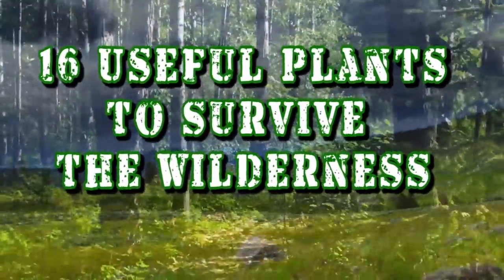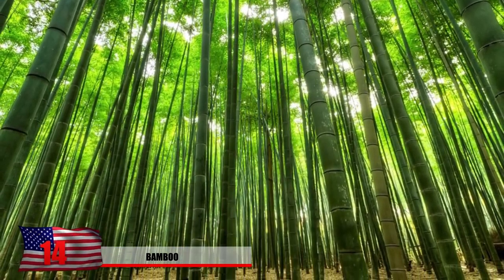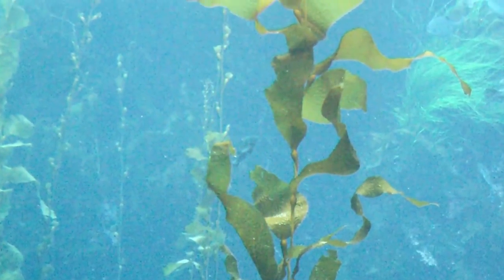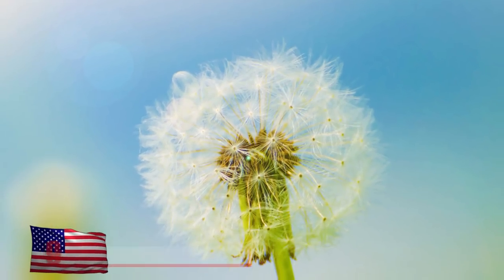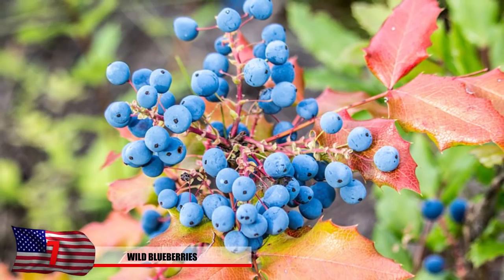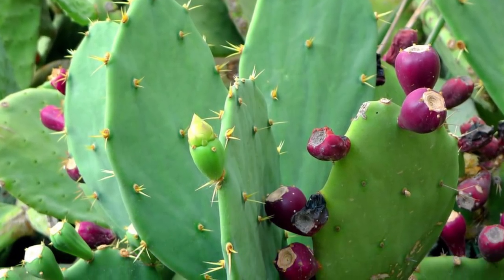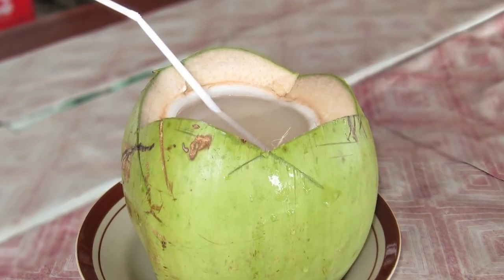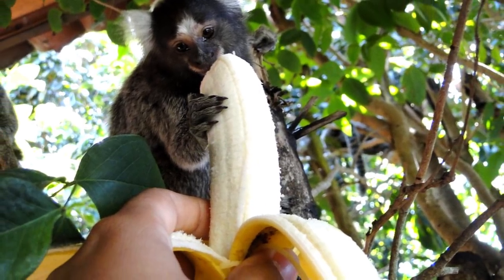16 Useful Plants to Survive the Wilderness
Garden for Survival, how to eat in the wild; From Bamboo, to Bananas, These are 16 Useful Plants to Survive the Wilderness !

16. Cattails

15. 3 Leaf Clovers

14. Bamboo

13. Green Seaweed

12. Kelp

11. Chicory

10. Aloe Vera

9. Dandelions

8. Blackberries

7. Wild Blueberries

6. Wild Ginger
There’s a very good chance that while you’re attempting to survive the wilderness on your own, you will end up hurting yourself and end up with some type of infection. If this is the case, there are plants out there that have antibiotic qualities and could save you from having to amputate your limb. Wild Ginger might be tough to find but the roots have amazing have been shown to be effective against staph infections and cure headaches. It can be identified with t wo arrow shaped leaves and in spring time a flower will grow between the stems like we see in this photo.

5. Prickly Pear
Being stranded in the middle of desert with barely any water can prove to be a death sentence for many people. But before you give up and die of dehydration, do you’re best to search for the Prickly Pear fruit which are most commonly found in American Deserts in Mexico and the United States. These fruit grow on cactus and will provide you with precious juice that might save your life. These grow on the nopales cactus you see here, and is described as tasting like pink bubblegum and watermelon! Careful though, they are prickly! Here you see a guy properly remove a prickly pear from the cactus and hopefully you have a knife to cut it open!

4. Desert Water Trees
If you do find yourself in the desert and on the verge of dehydration, just spotting certain plants can be extremely important for your survival. These plants are impossible to grow without some type of water source, and if you see them near by, start digging and pray! This one is known as the desert fan palm and are notable from the extra leaves that grow underneath the  top set. This also includes cottonwoods, and willows. Consider yourself lucky if you find these or else you might have to have to take your chances eating a scorpion! Just kidding, don’t do that!

3. Coconuts
If you find yourself trapped on a deserted island one of the best plants you can find here that will aid in your survival is the coconut tree. The coconuts will provide you with a great source of protein and fatty oils that keep you alive! Not only that, but inside the coconut you’ll find sterile water or coconut milk which will hydrate you and give your energy.  After you’ve eaten the coconut meat, the coconut shell could prove to be useful in capturing rainwater. Consider counting the number of coconuts on a tree, and be ready to hack one open if you see it fall. Be careful to not eat it too or much or it may cause problems. And ladies don’t forget, you can use the shells for a makeshift bra as well!

2. Fireweed
This plant is mainly found in the northern hemisphere and has been used by many different native american tribes for various reasons. Not only is it high in vitamin a and C. The flowers have an interesting pepper taste to them and it can be added to other food like meat to make it taste like that. The leaves are a little bit bitter but the stalk is high in nutrients and it’s also said to help with pus filled wounds by placing the stem on the infected area..

1.Bananas
If monkeys can survive off of this tropical fruit, we imagine you can too! Bananas will give your body the energy it needs to go out and hunt some prey. They’ll provide your muscles with potassium that they need that to keep them from cramping. Banana’s can be spotted sporadically throughout jungles. But you must be careful not to eat them until they are ripe and don’t contain seeds. Green is mean when it comes to bananas but feel free to cut them down and allow them to get ripe under your careful watch. Because you may have some jungle animals trying to snatch your bananas!